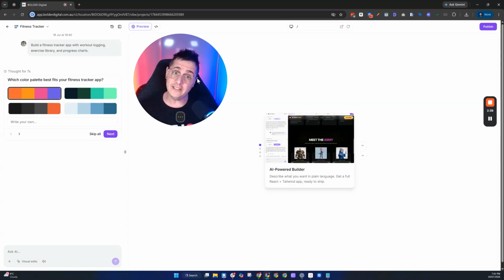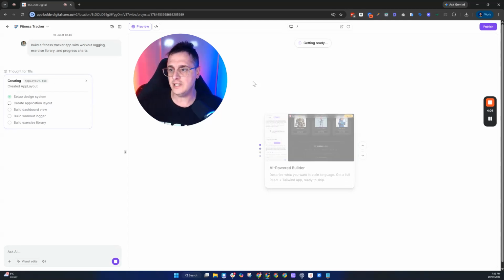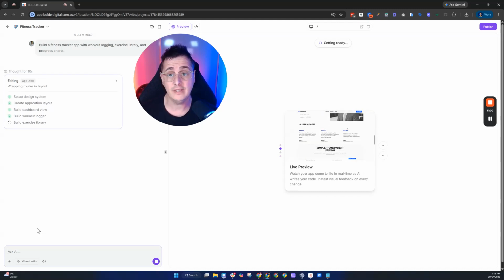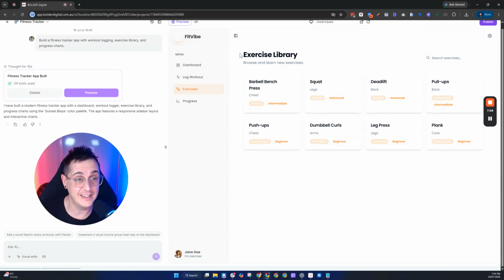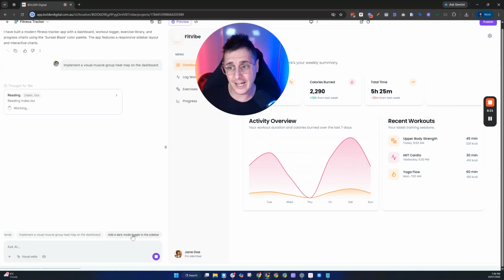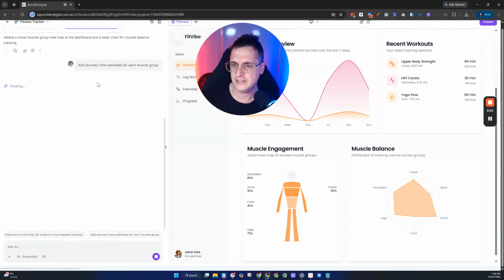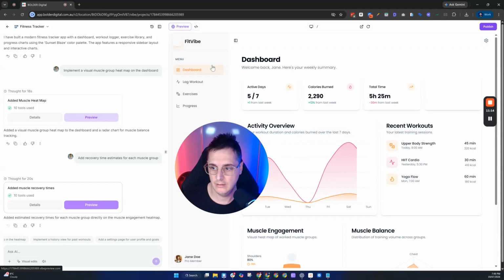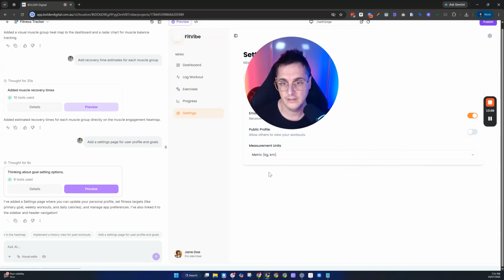Build a Fitness Tracker App in GoHighLevel AI Studio (No Code)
Want to build your own fitness tracker app without writing code? In this GoHighLevel AI Studio tutorial, I'll show you how to build a fully functional fitness tracker using AI Studio and demonstrate just how powerful HighLevel's AI app builder has become.

The fitness tracker is just the example. Once you understand the process, you can use the same workflow to build client portals, dashboards, booking systems, internal business tools, CRMs, calculators, membership apps and almost anything else you can imagine.

In this video you'll learn:

✔ How to build a fitness tracker app in GoHighLevel AI Studio
✔ Why AI Studio is changing the way agencies build software
✔ How to create custom applications without traditional coding
✔ Ways you can customise templates for your own business or clients
✔ Tips for getting the most out of HighLevel AI Studio

Whether you're a GoHighLevel agency owner, SaaS business, automation specialist or business owner looking to build custom tools faster, this walkthrough will give you practical ideas you can start using immediately.

A huge thank you to HL Pro Tools for continuing to support the GoHighLevel community and agencies around the world.

📅 New GoHighLevel AI Studio tutorials, automation walkthroughs and agency growth videos uploaded every week.